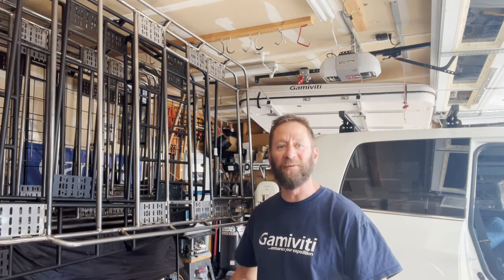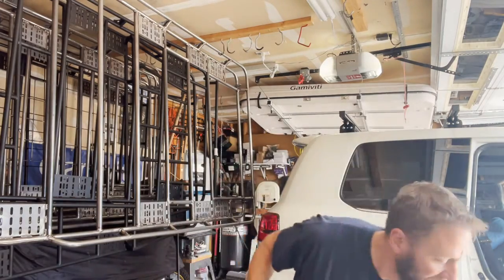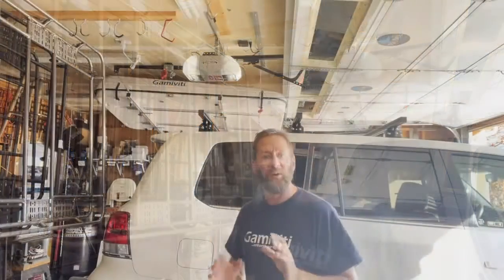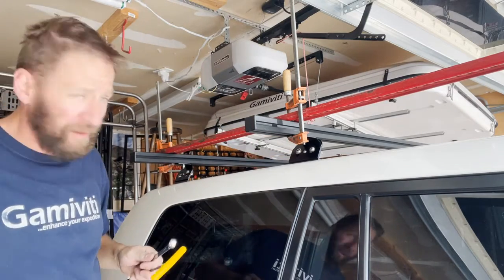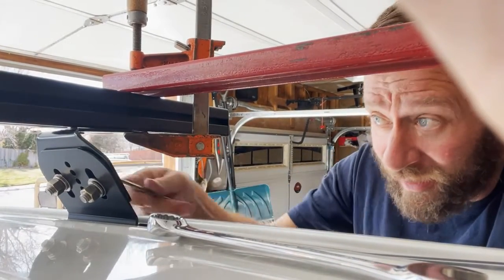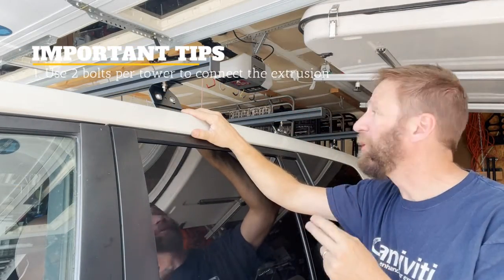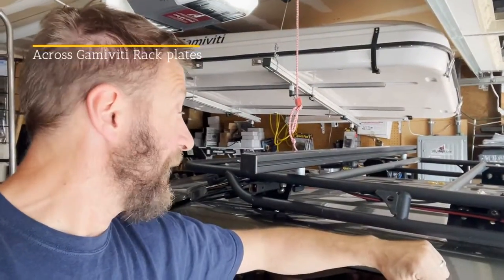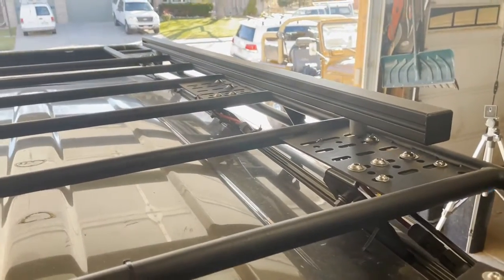Extrusion Cross Bars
Overview of cross bar setup on Gamiviti towers, and using cross bars on Gamiviti racks